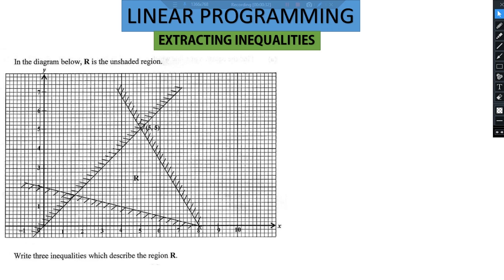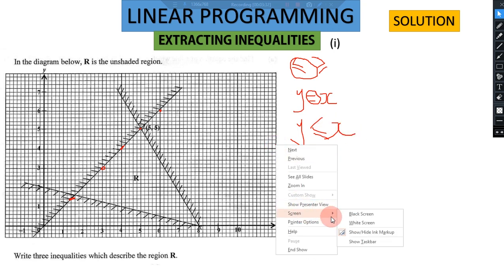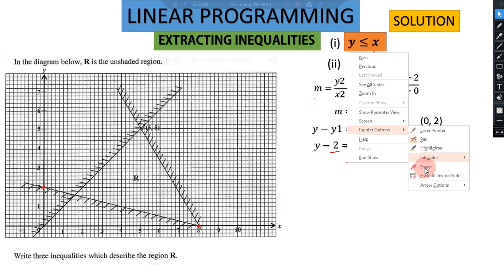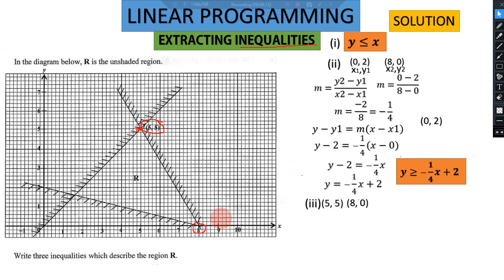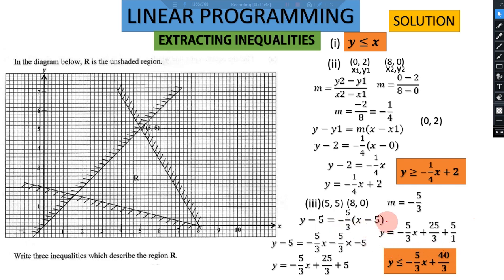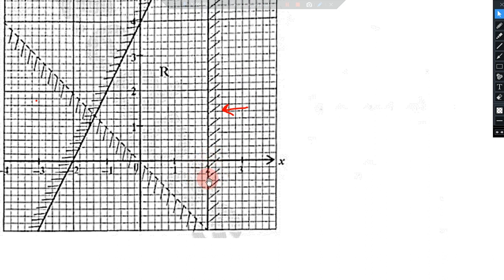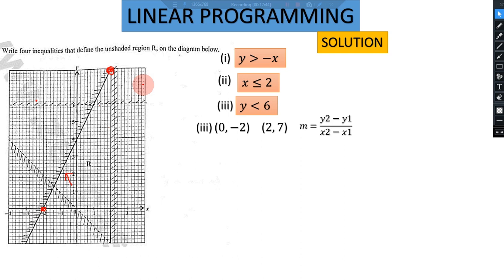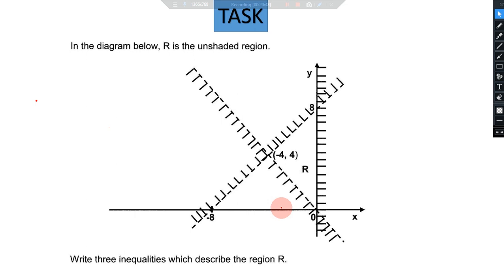mathematics paper 1 - Linear programming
In this video I teach learners on how to extract inequalities from the cartesian plane. A learner will be able to solve any question on linear programming that comes in mathematics paper 1